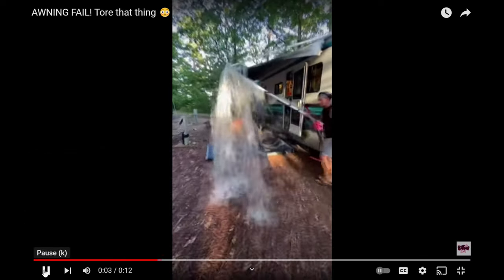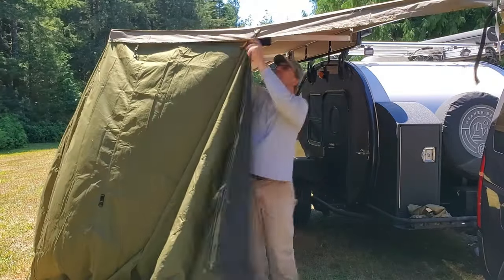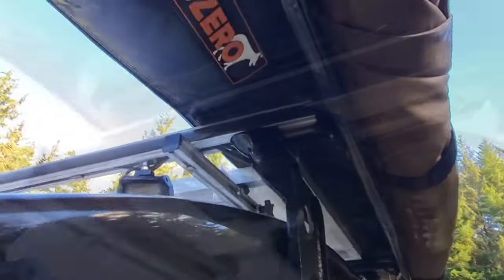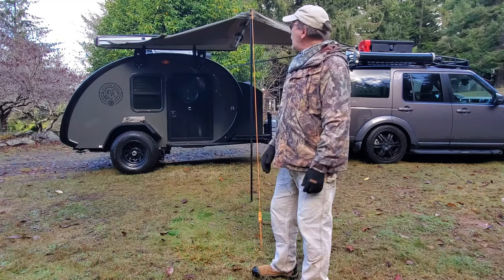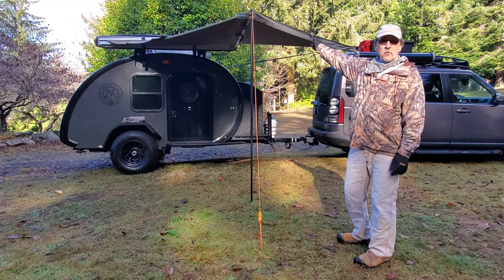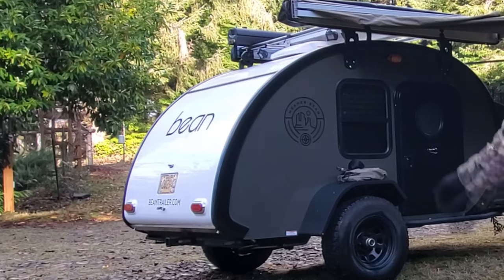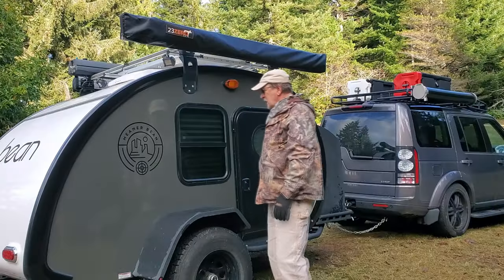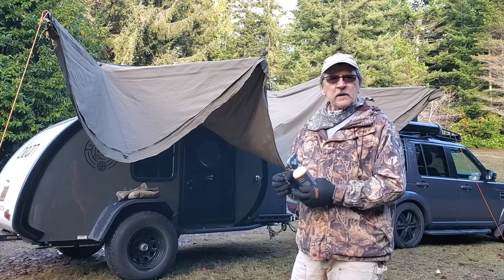Camp Awnings - What You Should Know!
Camp Awnings - What You Should Know! We tackle tough conditions such as extreme wind, rain and snow. This video explains how to fully enjoy and maintain the awning, and how to avoid fails.

A 180 degree awning with the optional zip in wall system is featured on a Bean Teardrop Trailer, along with some favorite camp gear (below).

180 Degree Awning
Awning Wall Option

Folding Camp Oven
Snow Peak Takibi Fireplace Kit
Snow Peak Knife/Board combo

CGear Sand Free Camp Mat
Camp Hammer

Fantastic Lantern pole
Nice camp lantern

Thank you Balfo and Titi for the use of your awesome CC music.
The use of other web media is for commentary purpose only. All other images, video and sound are the property of dchurch.